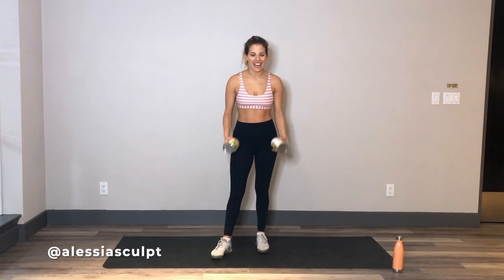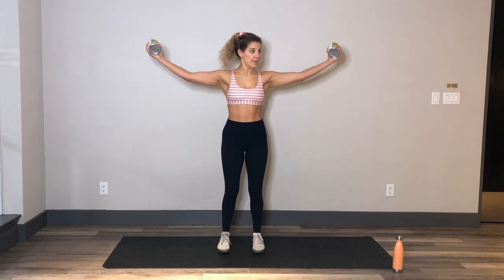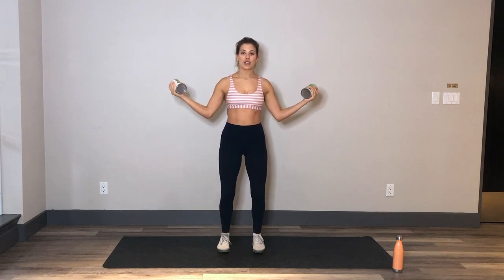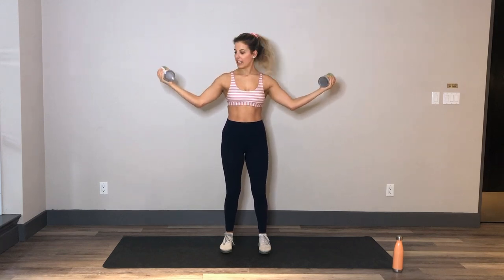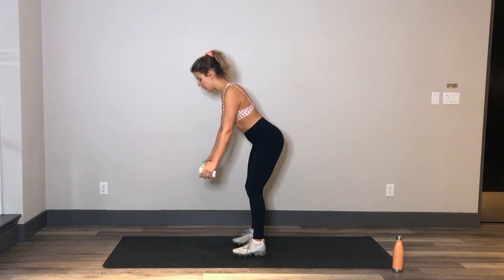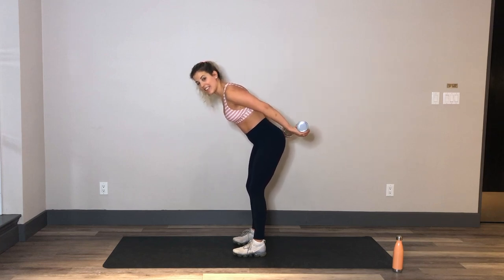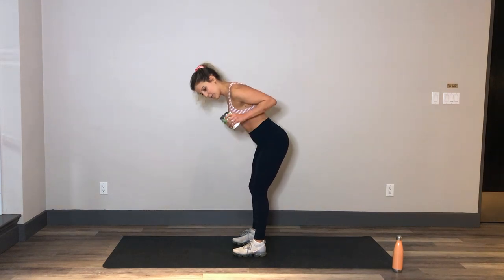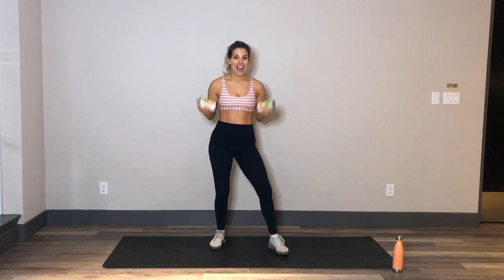8 Minute QUICK STANDING ARMS WORKOUT // Minimal Equipment | A Sculpt Body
This super quick 8-minute workout will sculpt and tone your arms with no equipment needed! To increase the burn, grab some props like Alessia does; cans of beans, water bottles, or anything else from around your house works!